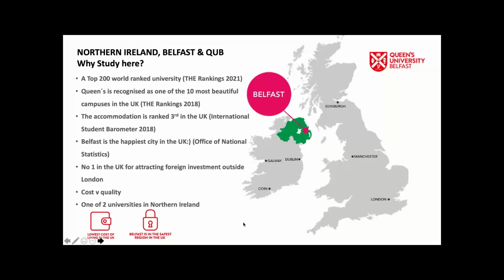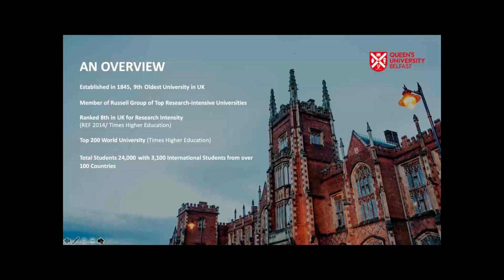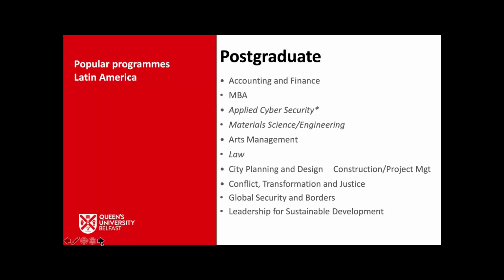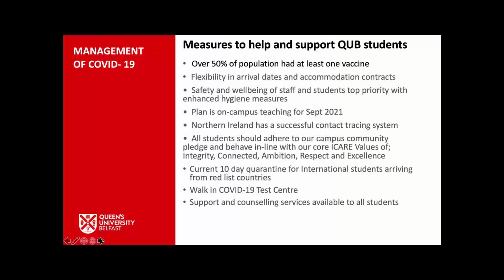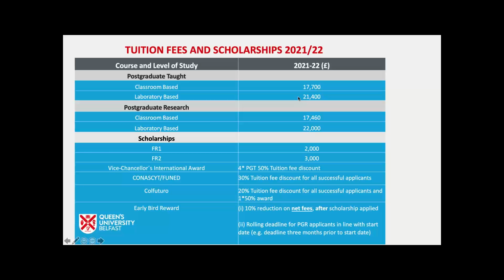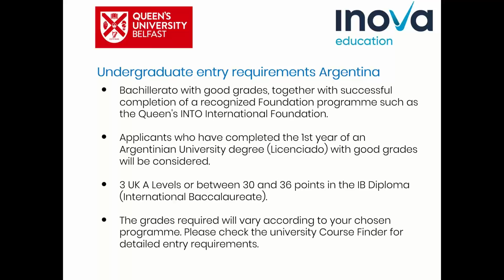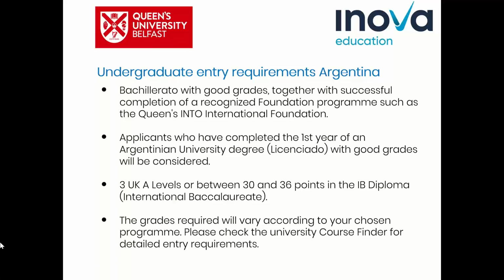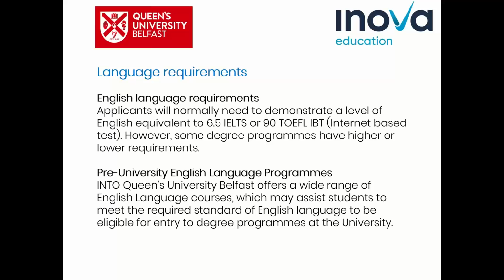Atención Argentina Estudia en la Universidad de Queen's Belfast